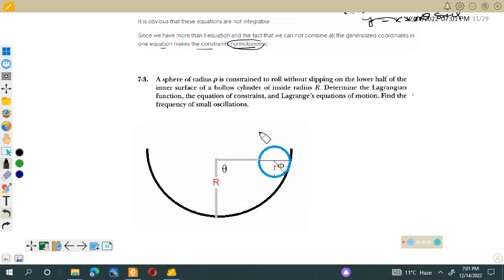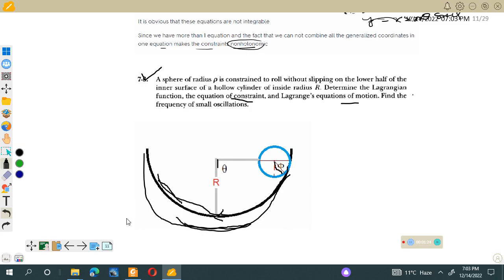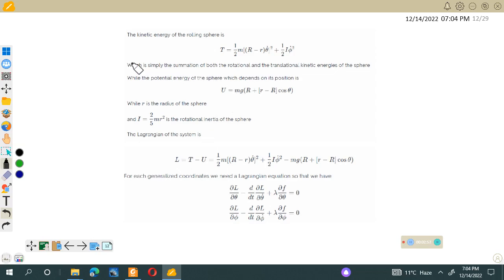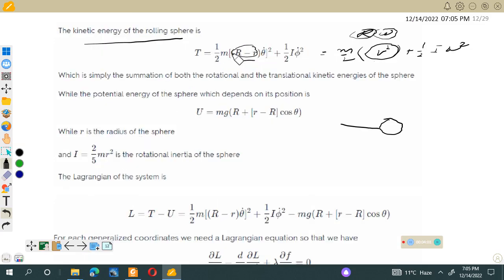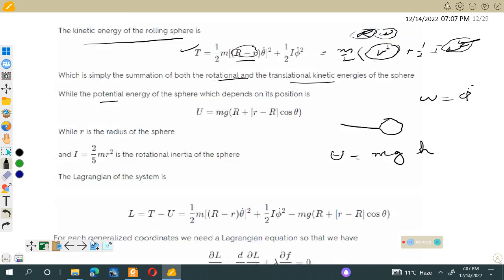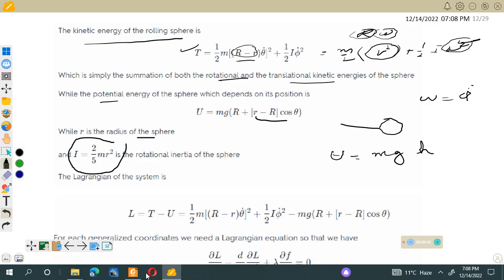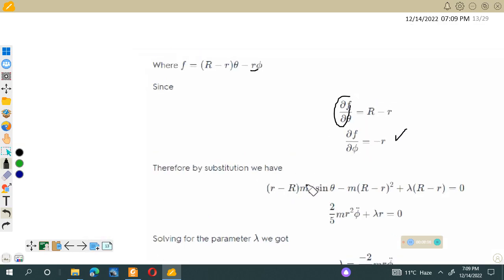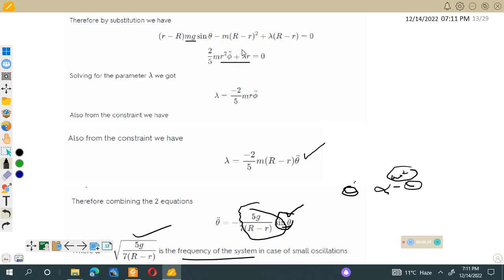solution to classical mechanics by Marion chapter 7 problem 7.3